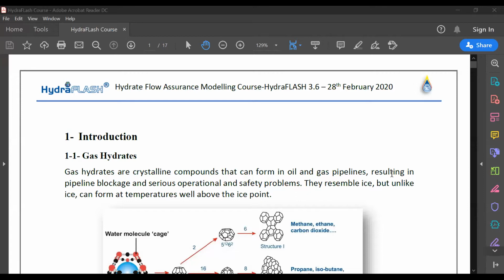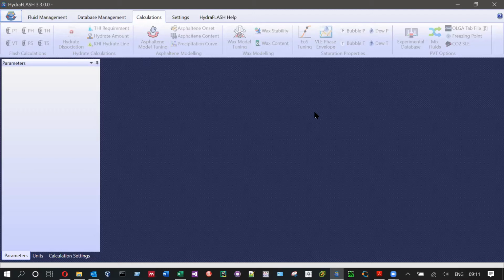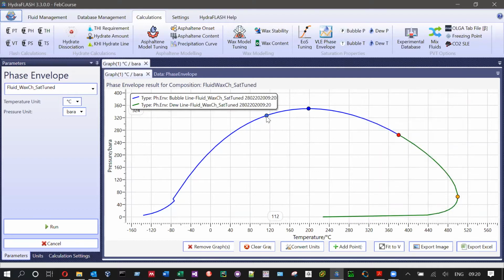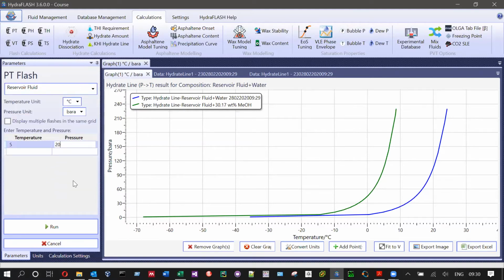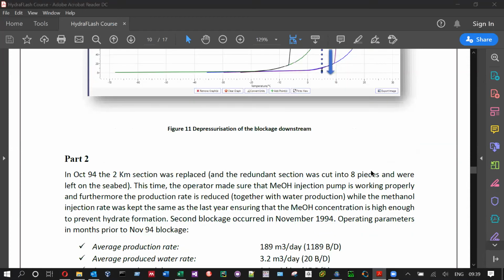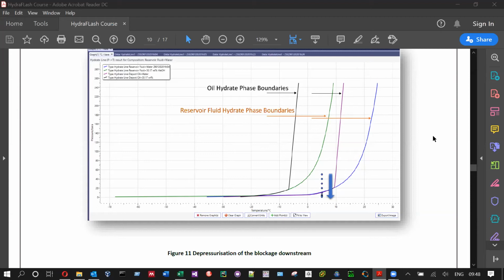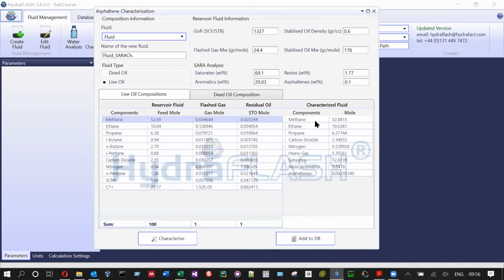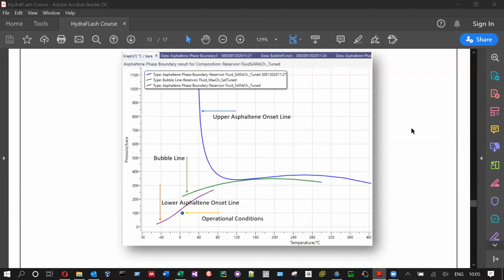Flow Assurance Modelling Course 28th Feb 2020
This is the recorded video for the online flow assurance modelling course we held in Hydrafact on 28th Feb 2020. The content of the course was repeated a few times for many participants who had different availability.